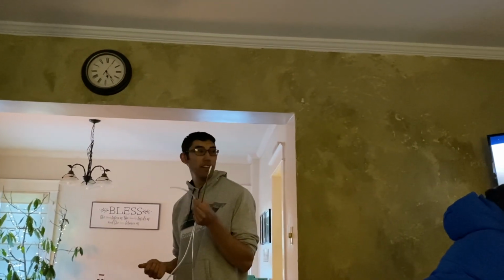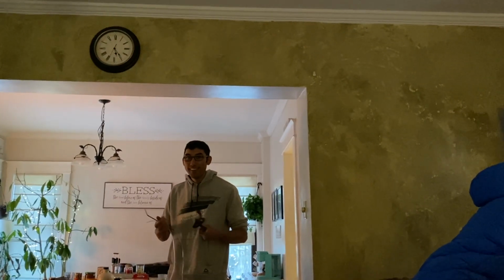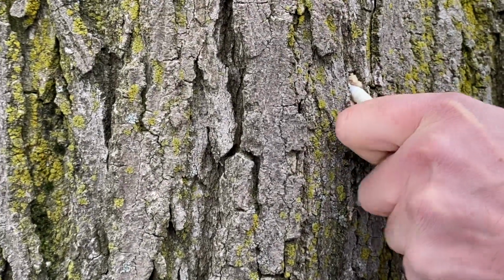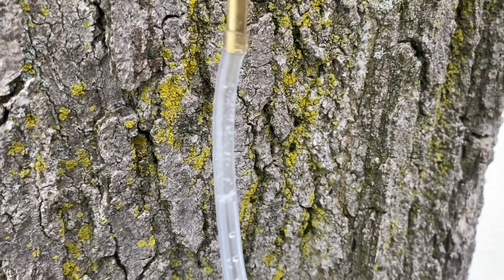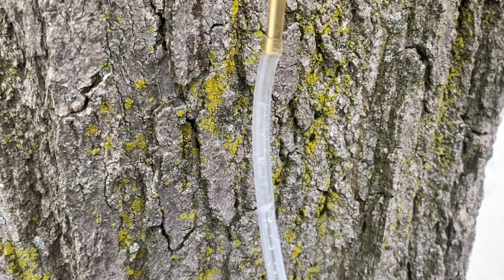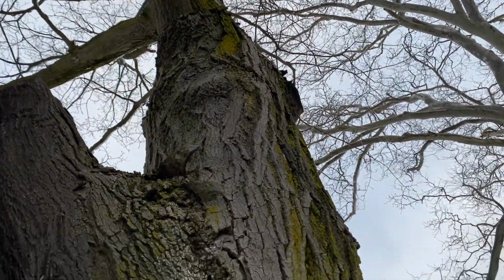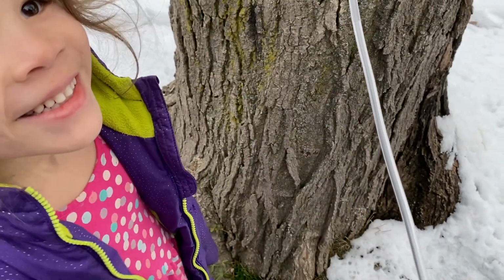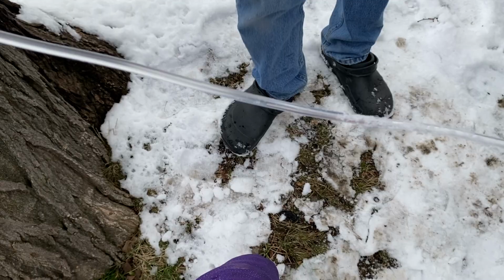MAKING OUR OWN HOMEMADE MAPLE SYRUP // DIY MAPLE SYRUP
After our experience at the Maple Farm we were so inspired to make our very own maple syrup! With my amazing creative husband we were able to tap our tree, collect the sap, filter & boil it down to our own HOMEMADE MAPLE SYRUP!